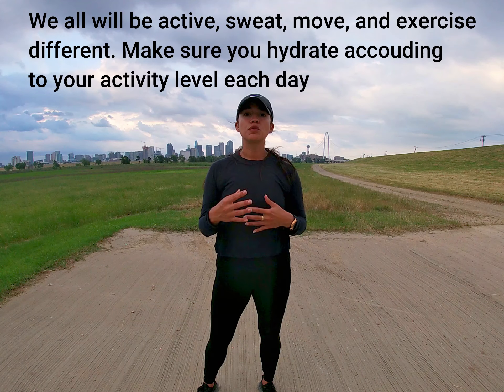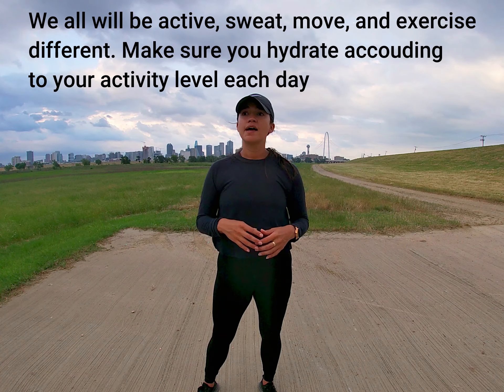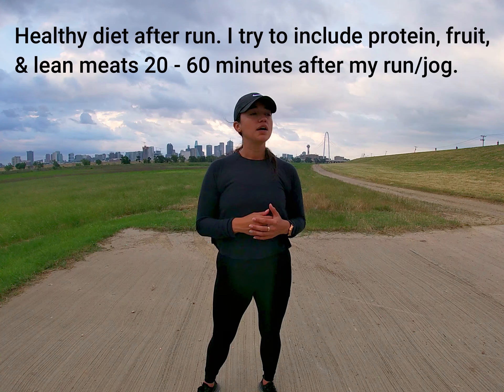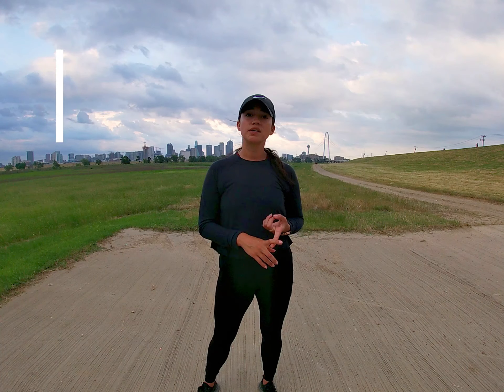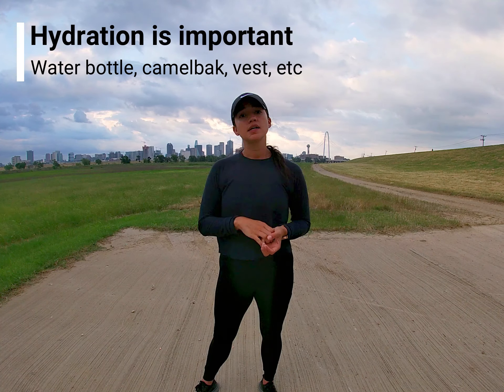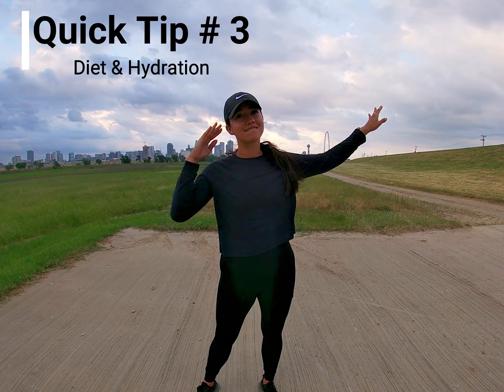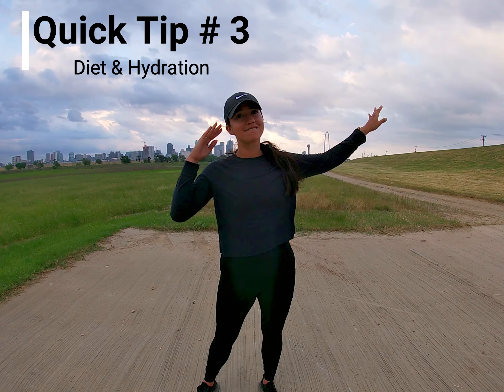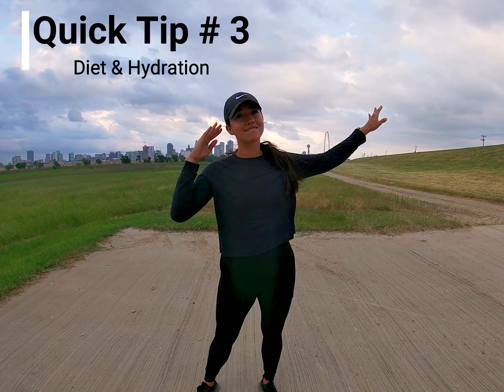JCC Dallas Bagel Run Readiness with Diana McGee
Quick Tips for preparing for the JCC Bagel run/jog with Diana McGee